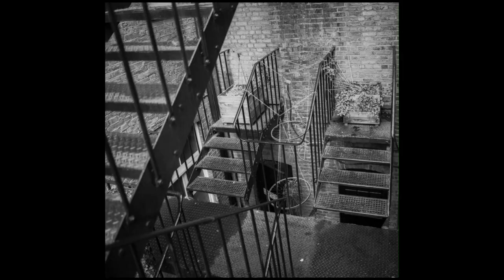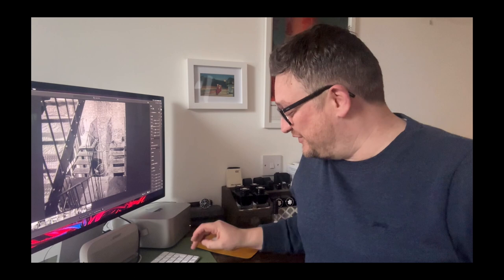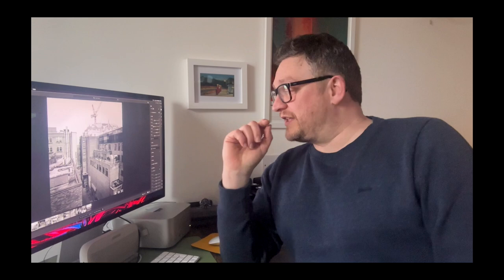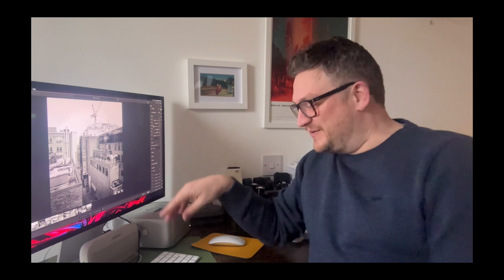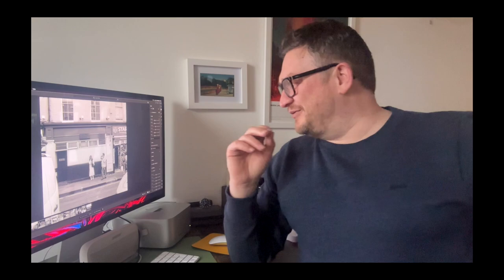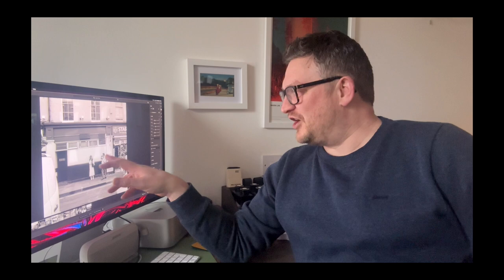Reviewing my photos from a street photography trip to London using my Mamiya 6 and Kodak Tri-X 400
A short trip to London had me reaching for the Mamiya 6, a 50mm f4 lens (35mm equivalent in full frame) and some Kodak Tri-X 400.

With a reasonably loose theme of composing for acute angles and if humans in frame only being singular, I set about capturing what I could in the few hours I had.

The film was developed at home using Cinestill Df96 and scanned with my Epson V600.

I definitely need to shoot more with the Mamiya 6 as I'm beginning to enjoy the useability of the camera and the nice large optical rangefinder.